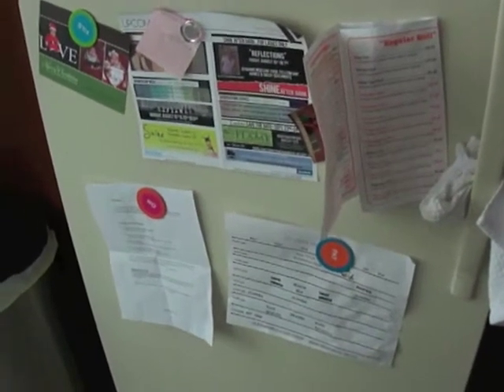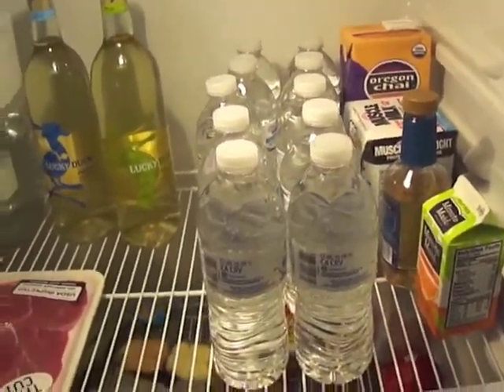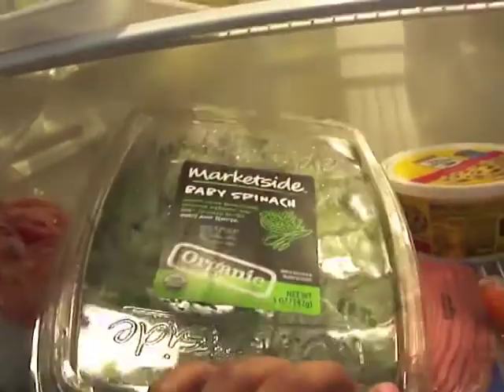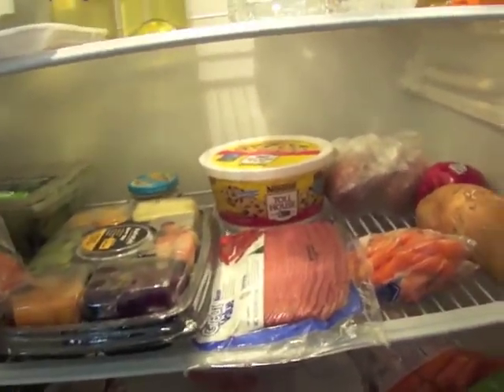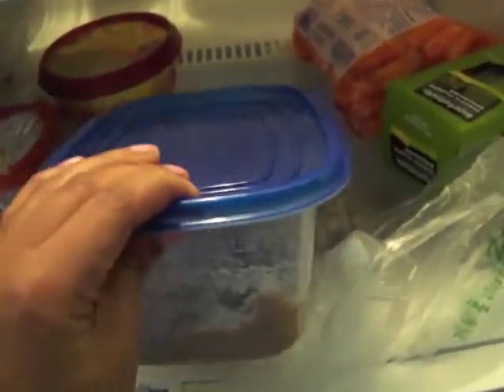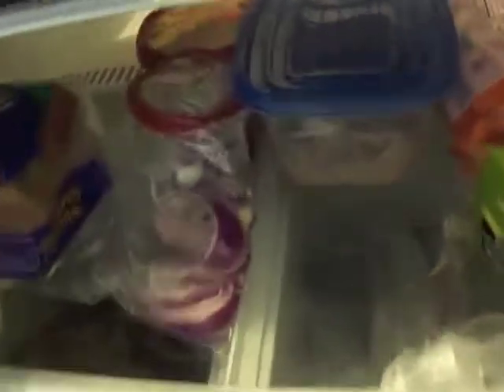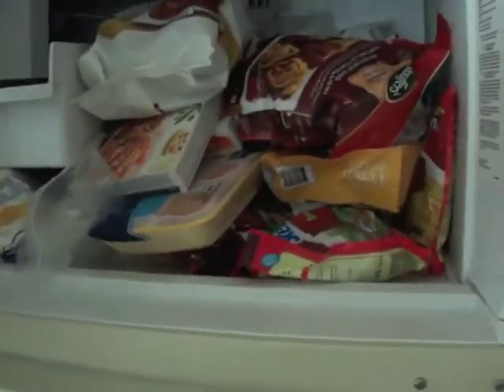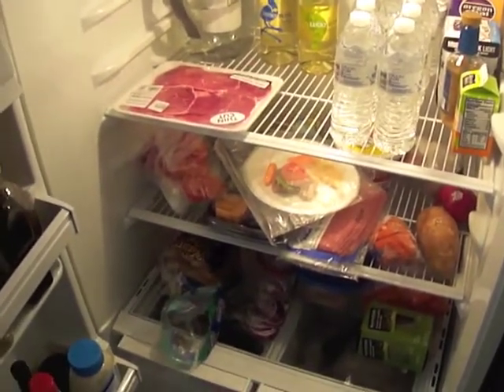♡What I'm Eating To Get Bikini Ready♡